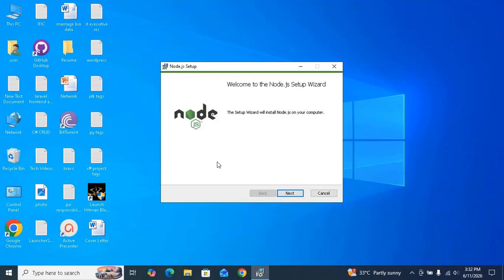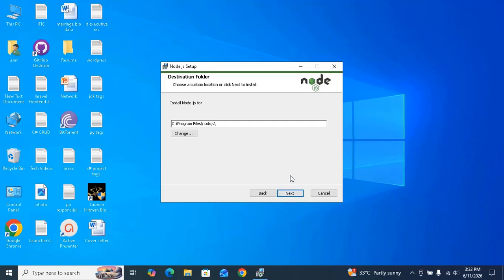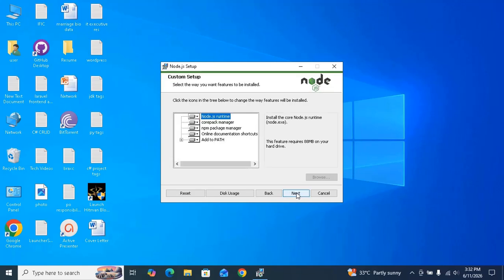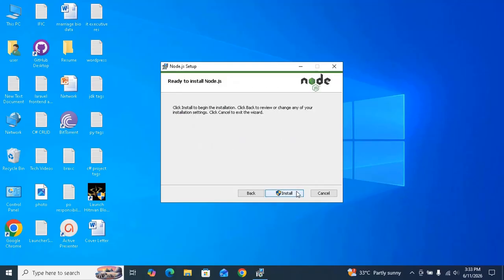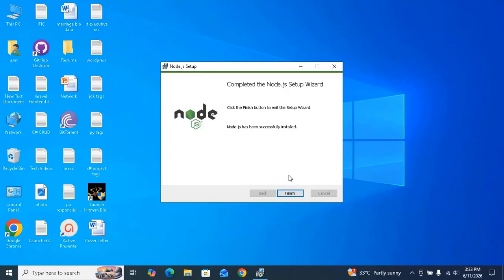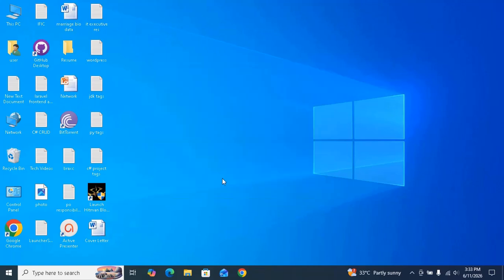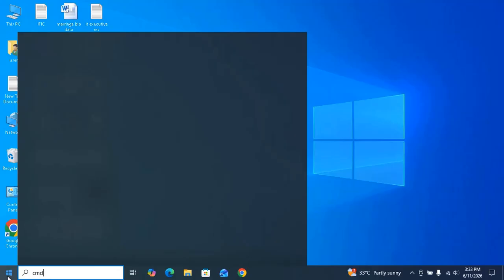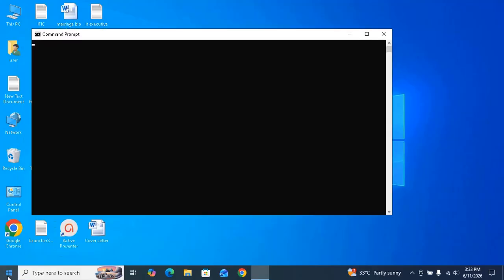How to download and Install Node.js v24.16.0 for Windows 10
Hello viewers, in this video tutorial, learn how to download and install node.js v24.16.0 for windows 10/11. After installing node.js, you can check node.js version in cmd by typing node -v
Node.js is a JavaScript runtime built on Chrome's V8 JavaScript engine.
# node.js
node.js v24.16.0
node.js download
node.js install